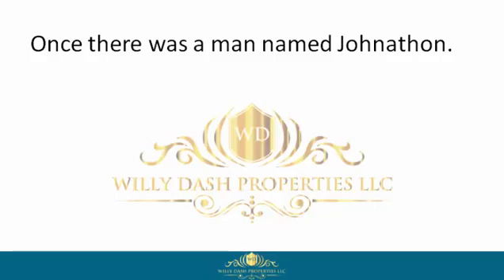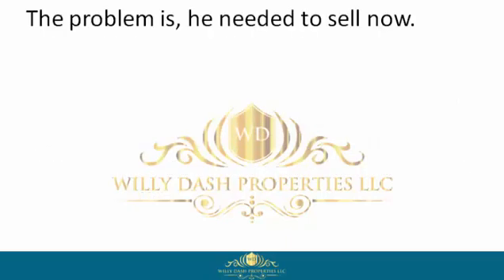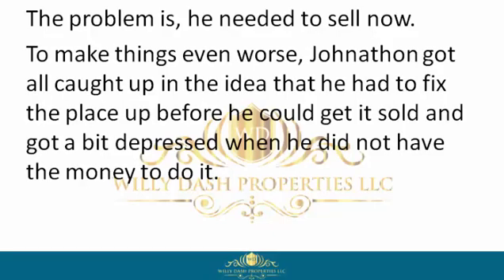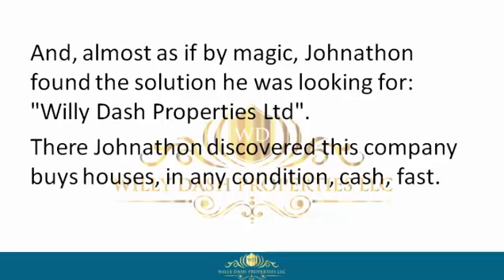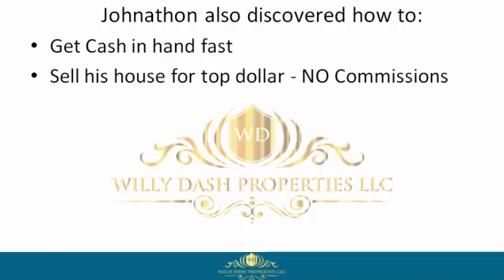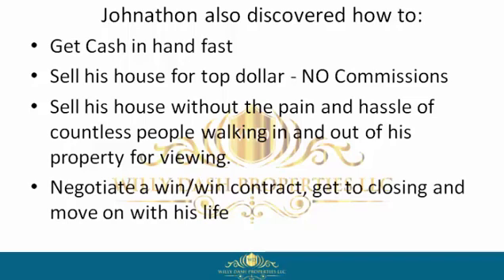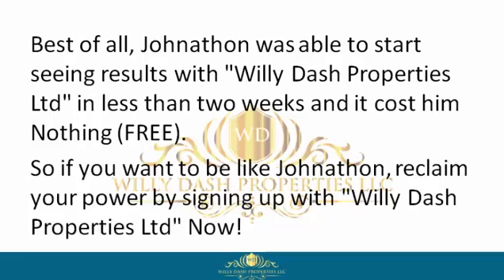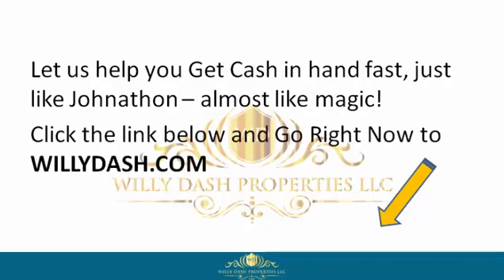how to sell my house in lake park city florida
how to sell my house in lake park city florida If you are looking for how to sell my house in lake park city florida, then watch this video to learn everything you need to know about how to sell my house in lake park city florida